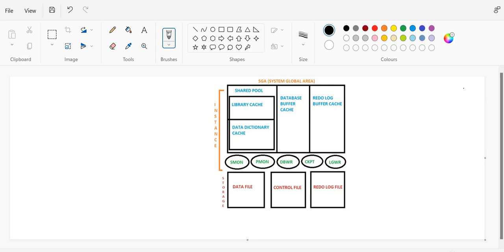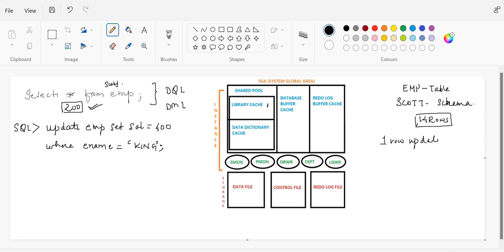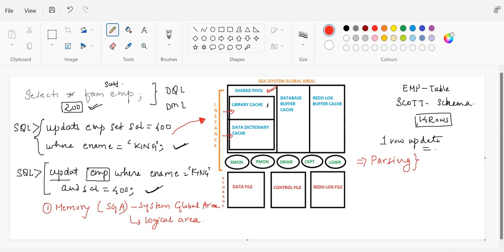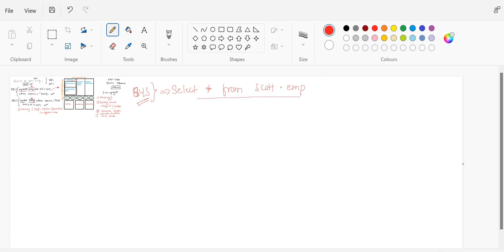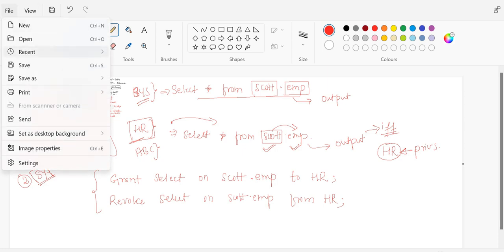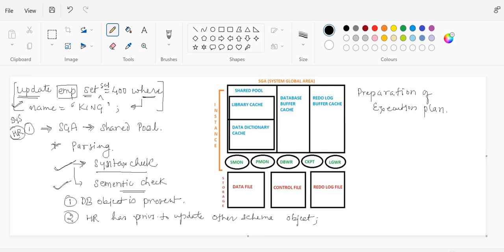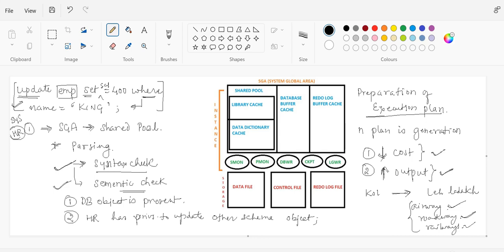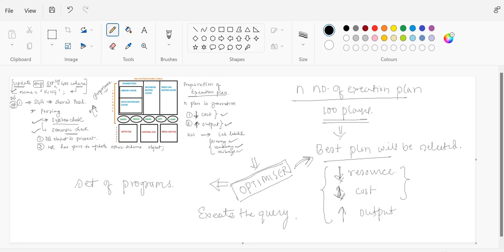Beyond Basics: Oracle's Database Architecture for Mastery- Part3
🚀 *Unlock the Power of Oracle Database Architecture Basics!* 🚀

Welcome to our educational journey into the fundamentals of Oracle Database Architecture! In this comprehensive YouTube video, we demystify the core concepts that form the backbone of Oracle's robust database system.

- *Oracle's Building Blocks:* Gain insights into the foundational components shaping Oracle Database Architecture.
- *Data Storage Strategies:* Delve into the world of tablespaces and data files, understanding how Oracle efficiently stores and manages data.
- *Processes and Memory Structures:* Unravel the mysteries of Oracle's background processes and memory structures that contribute to seamless database operation.
- *Oracle Instance:* Grasp the concept of the Oracle instance and its pivotal role in database management.

- Aspiring Oracle DBAs looking to build a strong foundation in database architecture.
- Developers and IT professionals seeking a clear understanding of Oracle's data management principles.
- Database enthusiasts eager to explore the basics of one of the world's leading relational database systems.

🎓 *Why Watch:*
By the end of this tutorial, you'll have a solid grasp of the basics that underpin Oracle Database Architecture. Whether you're entering the world of database management or expanding your knowledge, this video is your key to unlocking the essentials.

Join us on this journey into the basics of Oracle Database Architecture—your gateway to mastering the heart of data management. 🌐✨